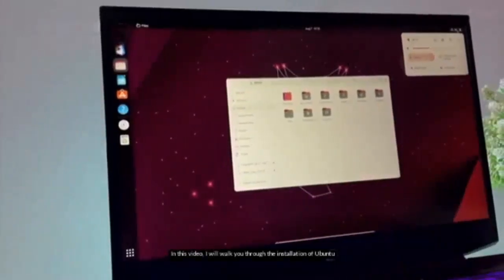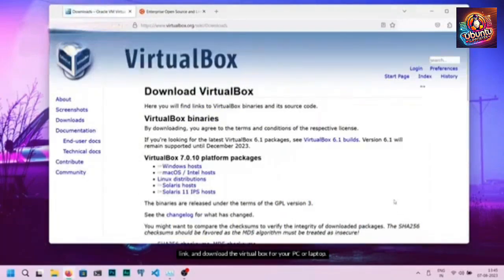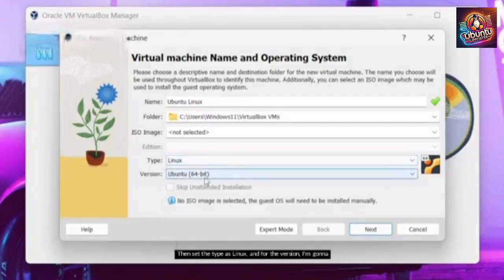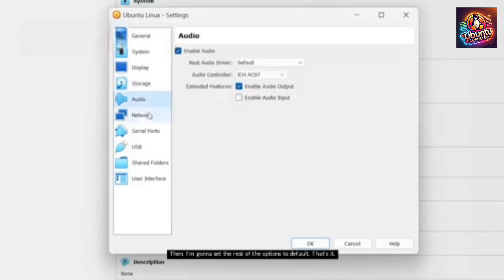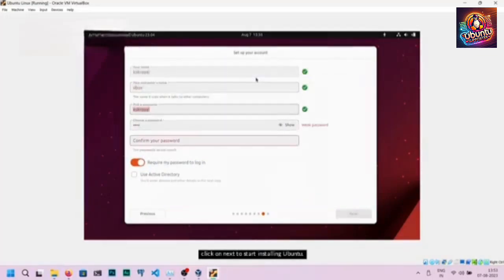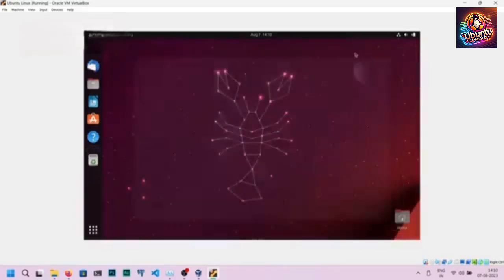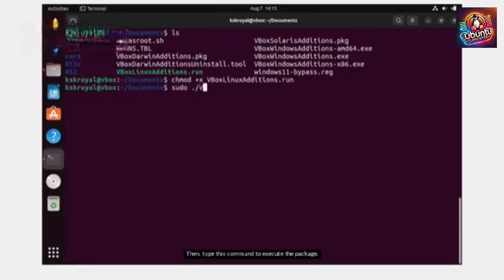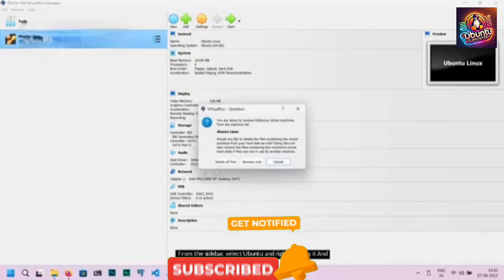Ubuntu 23.04 on Windows 11? Here's Exactly How to Do It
Are you ready to explore Ubuntu 23.04 on your Windows 11 PC without altering your current setup? In this comprehensive tutorial, we’ll show you how to install Ubuntu 23.04 on a virtual machine using VirtualBox or VMware. This approach allows you to test, experiment, and experience the latest features of Ubuntu right from your Windows 11 operating system.

What You’ll Learn in This Video:
Setting Up VirtualBox or VMware on Windows 11: A complete guide to downloading and configuring VirtualBox or VMware on your Windows 11 PC.
Downloading Ubuntu 23.04: How to safely and correctly download the Ubuntu 23.04 ISO file.
Installing Ubuntu on a Virtual Machine: Step-by-step instructions to set up your virtual machine and install Ubuntu 23.04 on Windows 11.
Customization Tips: Learn how to adjust settings, enhance performance, and make the most of your virtual Ubuntu environment on Windows 11.
Troubleshooting Common Issues on Windows 11: Solutions for common problems you might encounter during the installation process on a Windows 11 PC.
Why Install Ubuntu on a Virtual Machine on Windows 11?
Safe Testing Environment: Test the latest Ubuntu features without affecting your main Windows 11 OS.
Learning and Experimentation: Ideal for those learning Linux, developing software, or experimenting with different OS settings on a Windows PC.
Flexibility: Easily switch between Windows 11 and Ubuntu without rebooting your computer.
Requirements:
Operating System: Windows 11
Virtualization Software: VirtualBox or VMware
System Requirements: At least 4GB of RAM and 20GB of free disk space for the virtual machine.
Step-by-Step Guide:
Download VirtualBox/VMware: Visit the official sites to download VirtualBox or VMware compatible with Windows 11.
VirtualBox Download
VMware Download
Download Ubuntu 23.04: Get the latest Ubuntu 23.04 ISO from the official Ubuntu website.
Create a New Virtual Machine: Open VirtualBox or VMware on your Windows 11 PC and set up a new virtual machine. Allocate appropriate resources like RAM and storage.
Install Ubuntu 23.04: Follow the installation prompts inside the virtual machine to complete the Ubuntu setup on your Windows 11 system.
Post-Installation Setup: Customize your Ubuntu desktop, install updates, and configure any additional settings needed for your specific use case.
Helpful Tips for Windows 11 Users:
Enable Virtualization in BIOS: Make sure virtualization is enabled in your system BIOS settings on Windows 11.
Allocate Sufficient Resources: Allocate enough RAM and CPU cores to ensure smooth performance of the virtual machine on your Windows 11 PC.
Snapshot Your VM: Use snapshots to save the state of your virtual machine, so you can easily revert to a previous state if needed.
Additional Resources:
Ubuntu Forums: Get help and connect with other Ubuntu users.
Official Ubuntu Documentation: Explore in-depth guides and documentation from Ubuntu.
VirtualBox and VMware Communities: Engage with communities for troubleshooting tips and advanced setup ideas.